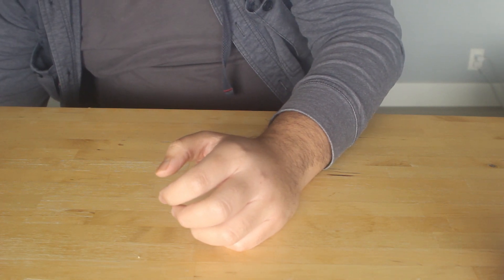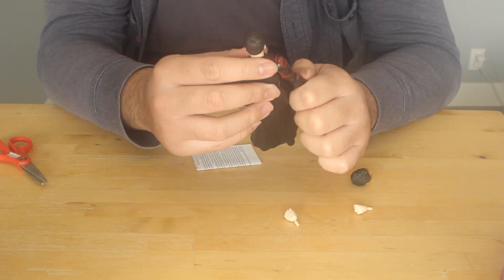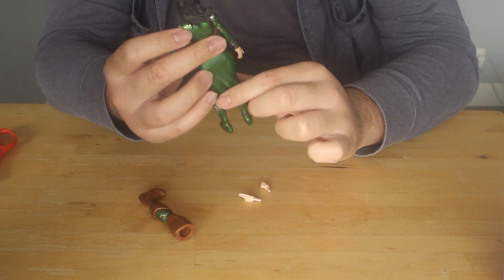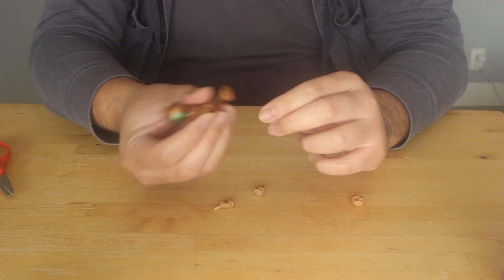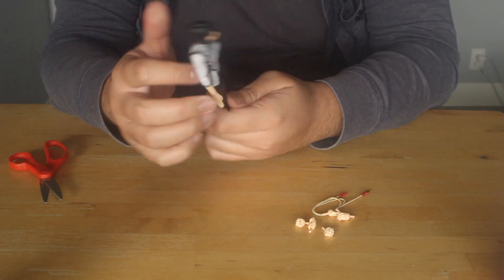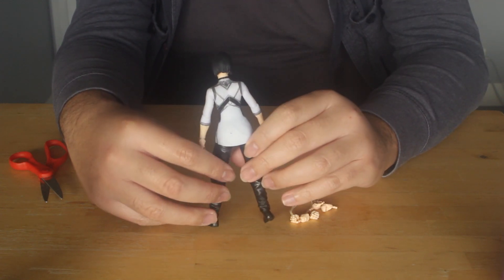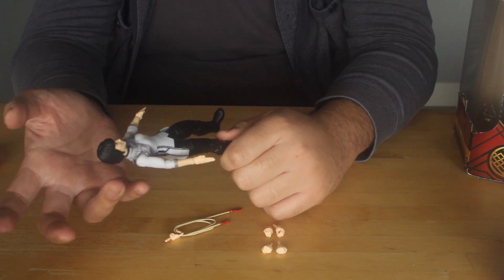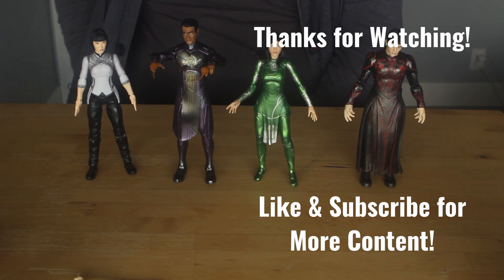Experiencing Eternal Fatigue | Toy Haul #7 | Marvel Legends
So for this batch of figures, I reviewed 3 Eternal figures; Druig, Kingo, and Sersi. I knew reviewing the 7 Eternal figures from the Build-A-Figure would be too much. So instead, I broke it up into 3 portions, and I sprinkled in Xiaing from the Shang-chi movie.

Music Selection |
'Deep Space', 'Dream', 'Impermanence', 'Mania', 'Reminisce', 'Somewhere Nice'

Canon 60 D
Canon 28-80 Zoom Lens f3.5-22